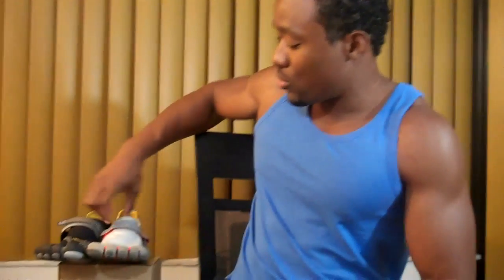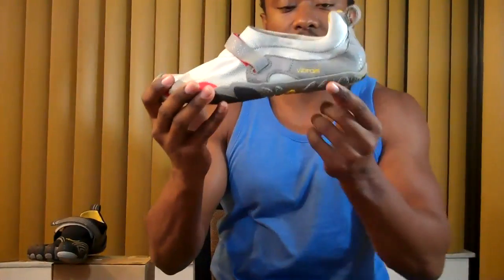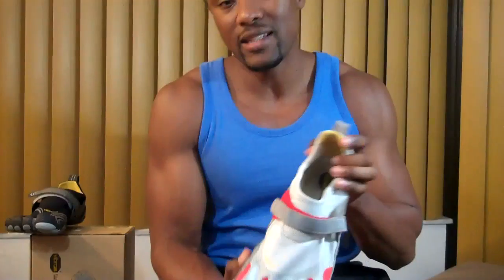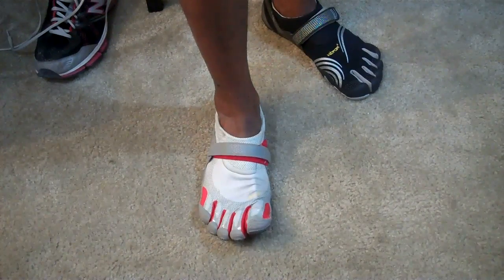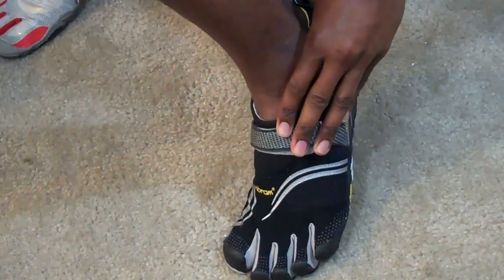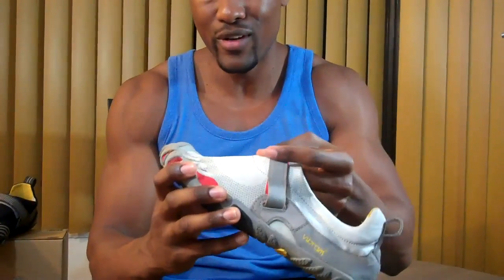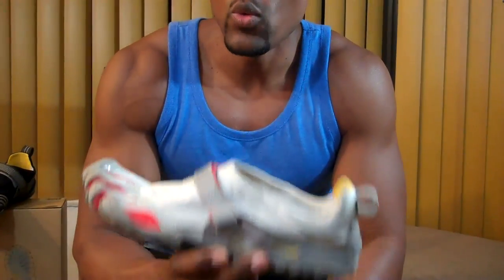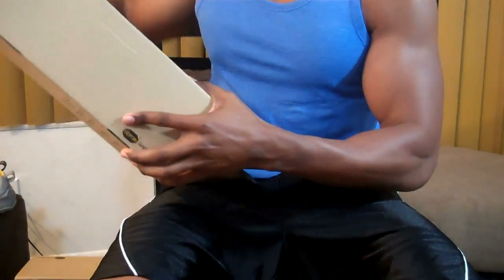Vibram Five Fingers Bikila and Komodo Sport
A review of the Vibram Fivefinger Bikila and Komodo Sports.